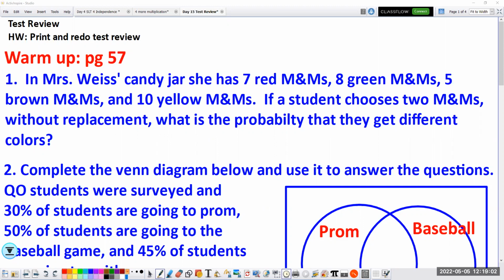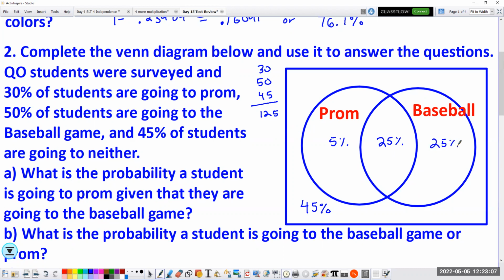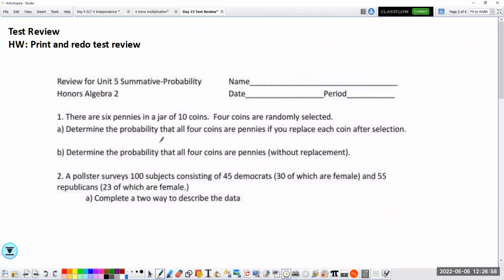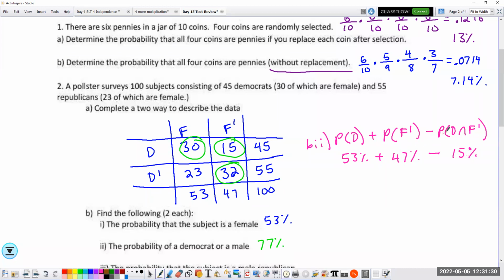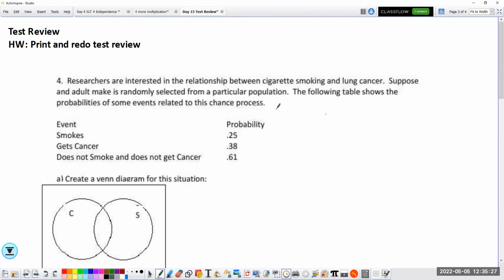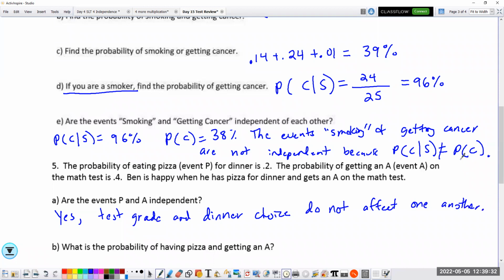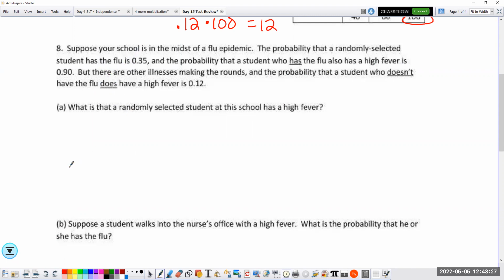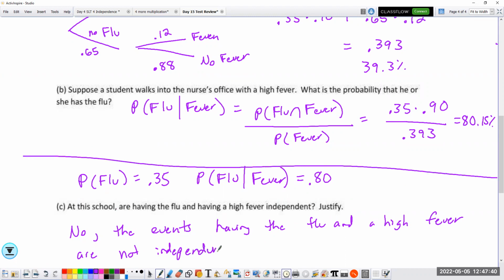HA2 Unit 5 Test Review Probability